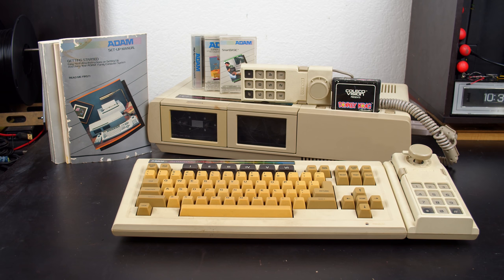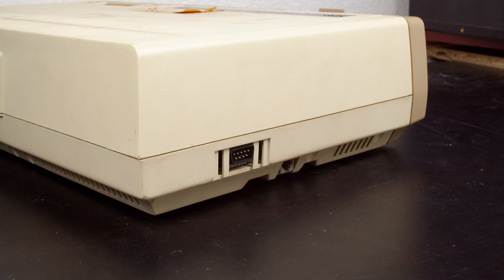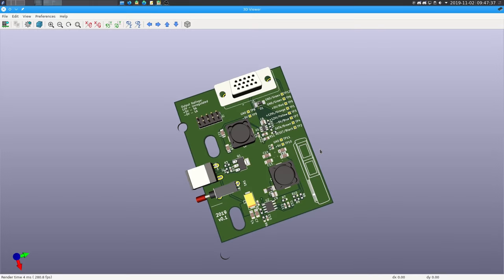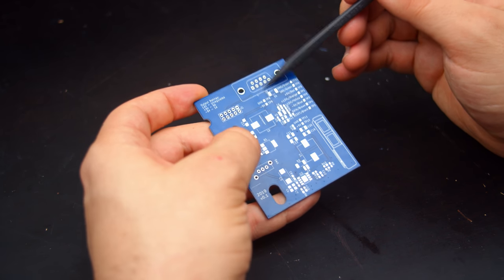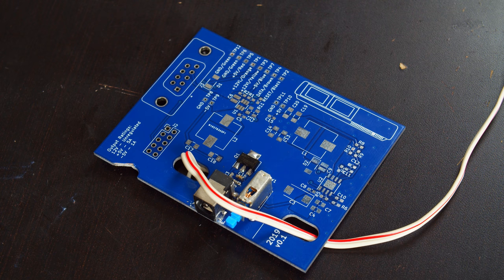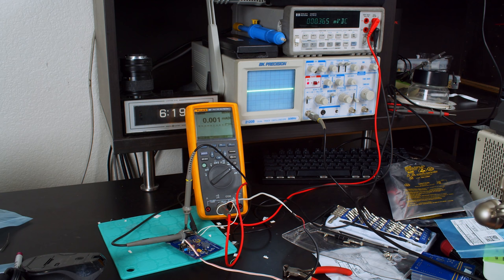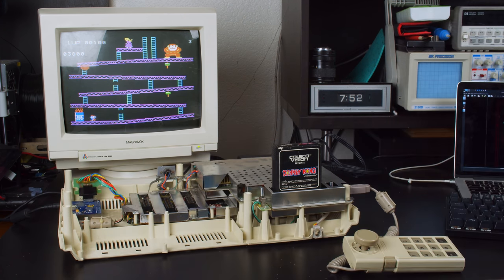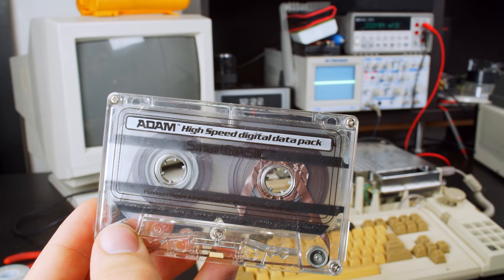Making a New Coleco Adam Internal PSU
I got my Coleco Adam without a power supply, So, I made my own!

If you want to see more about this project the whole thing is open source and available

There is a v0.2 branch in that repo for the next revision, I will be getting those made soon and once they have been validated I will be production on those for sale like I do with the ATX2PCjr kits!

Despite the low side switching issue, I'm very happy with how this turned out. I made a lot of gambles in this design in testing a lot of new techniques for me and it worked great. I have the power switch sorted out in the next version's design so that will be fixed pretty easily. Getting the two SMPS's working was much more important.

On that note, these are not going to be easy to assemble for most people and cleaning them properly is very important. If I make them available as a DIY kit then it will be with a big disclaimer with no real guarantee.